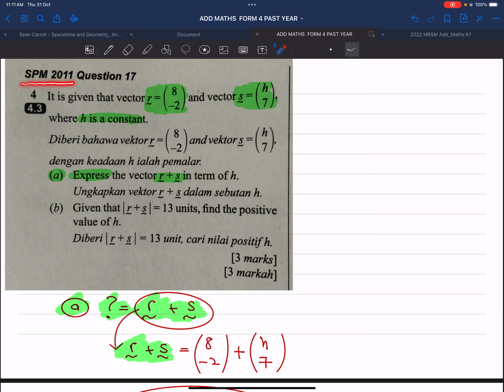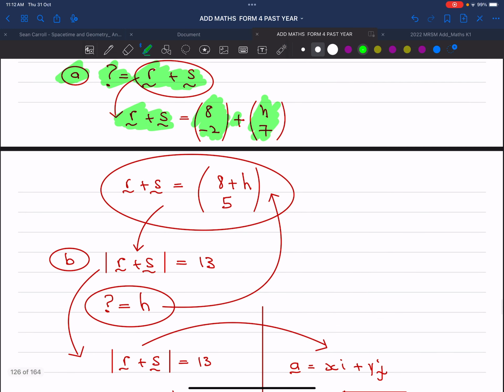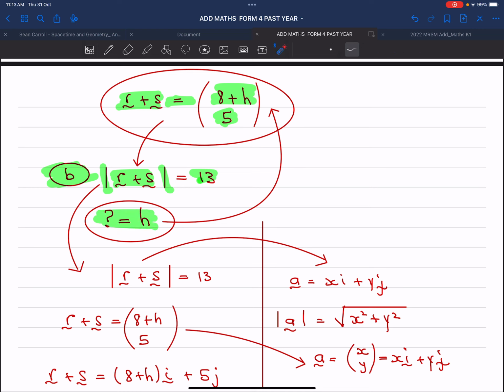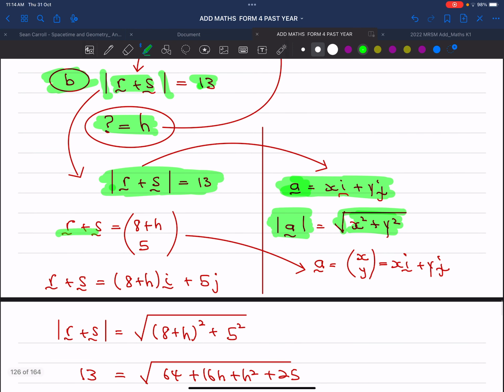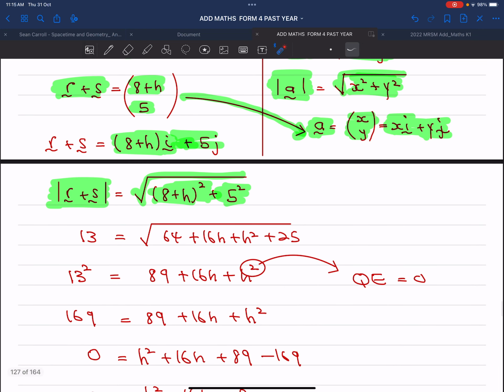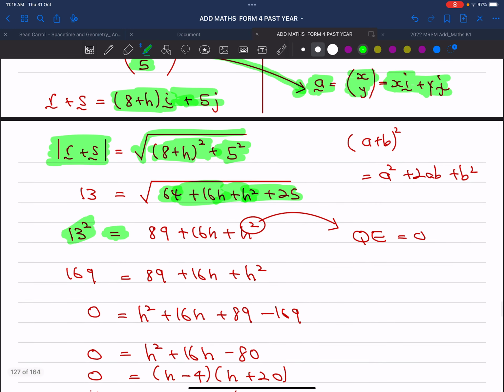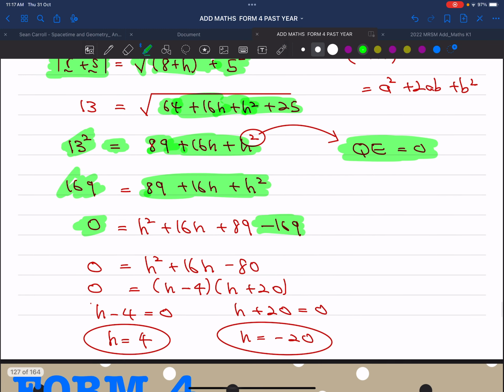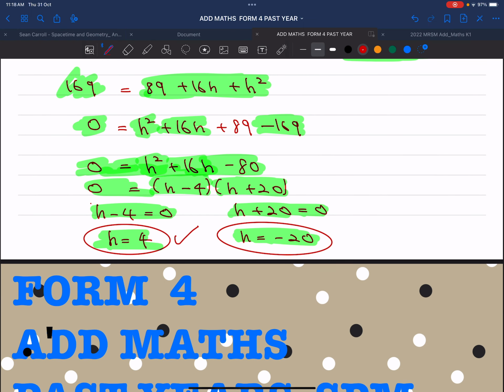ADD MATHS PAST YEAR SPM